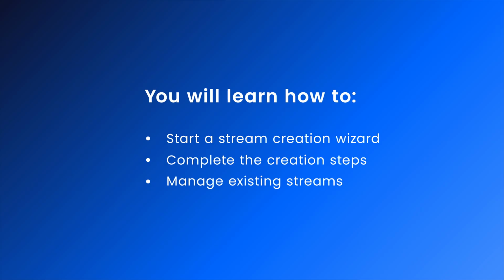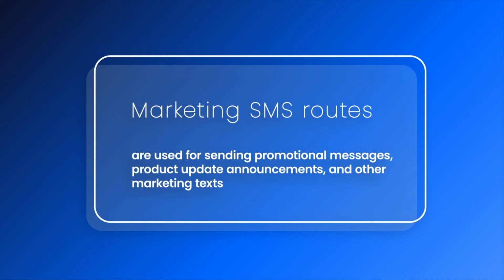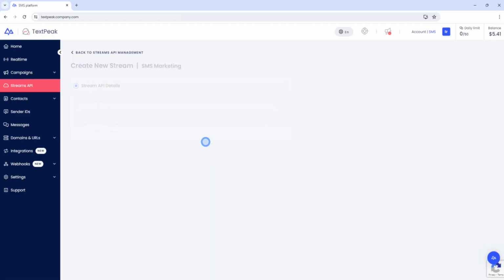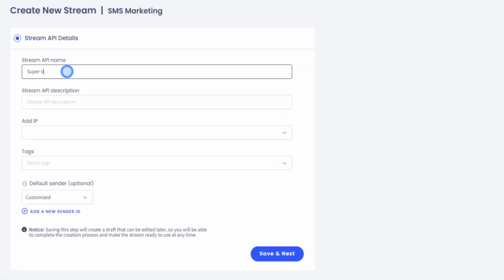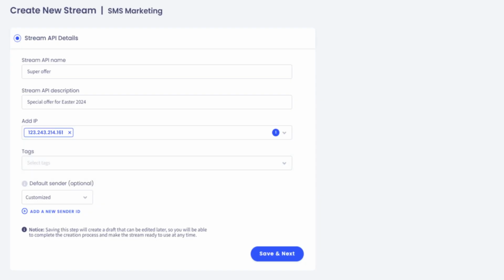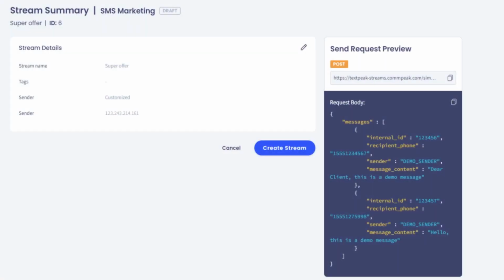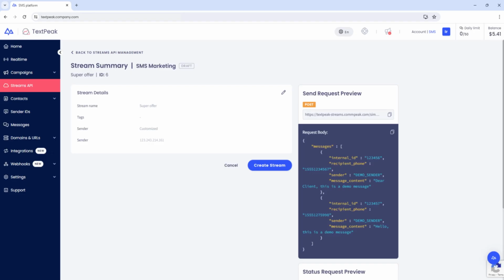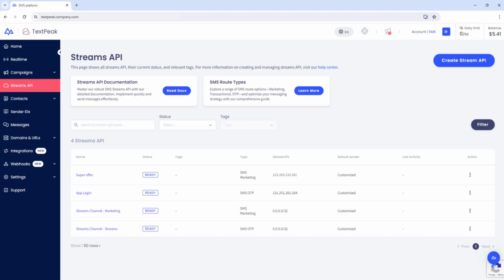TextPeak Tutorial | Create Streams for Marketing SMS in CommPeak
In this quick guide, you'll learn how to set up marketing streams using the Streams API in TextPeak. From configuring stream details to managing your existing streams, this tutorial walks you through each step so you can start sending promotional SMS messages via API right away.
What you’ll learn in this tutorial:
✔ What marketing streams are in TextPeak
✔ How to launch the stream creation wizard
✔ How to configure stream settings, sender ID, and tags
✔ How to finalize and deploy a stream via API
✔ Where to manage streams and access tokens
✔ What actions you can take post-creation (edit, test, disable, delete)
⏰ Timecodes⏰
 00:13 – What are marketing streams in TextPeak
00:26 – Click to learn about SMS route types
 00:32 – How to start the stream creation wizard
 00:41 – Step 1: Entering stream details and sender info
 01:10 – Step 2: Reviewing and saving stream summary
 01:28 – Where to copy your authorization token
 01:39 – Stream management options: test, edit, disable, delete